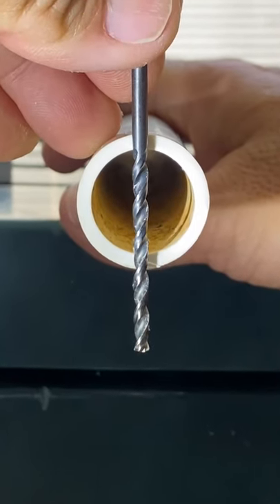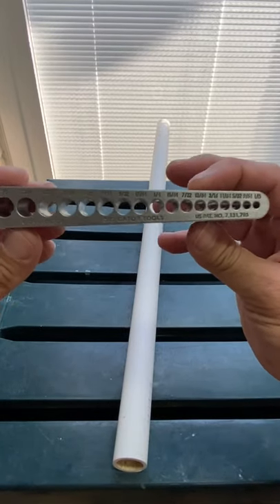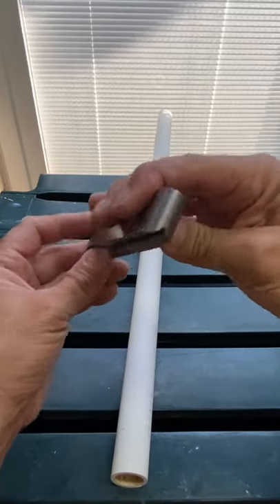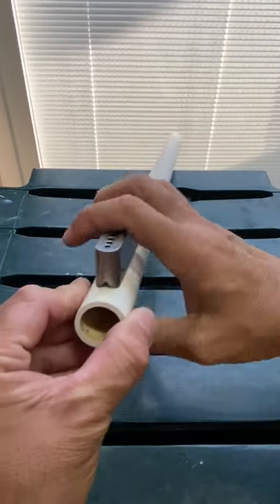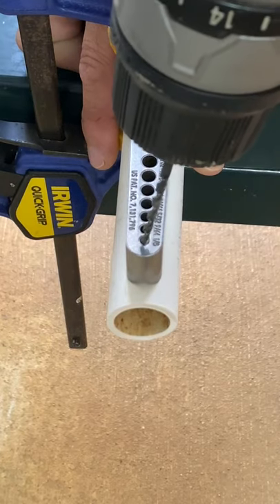Drill a Straight Hole Through a PVC Pipe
Learn how to drill a hole straight through a pvc pipe with a cordless drill.   A simple V-guide is used to align and guide the drill bit on any pipe or round stock.

The Big Gator V-Drill Guide is available at Amazon...